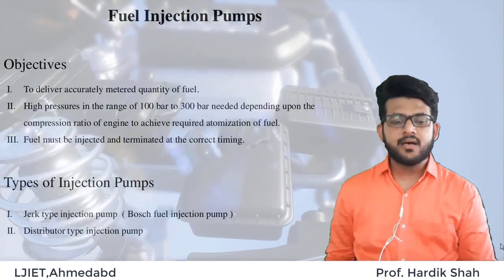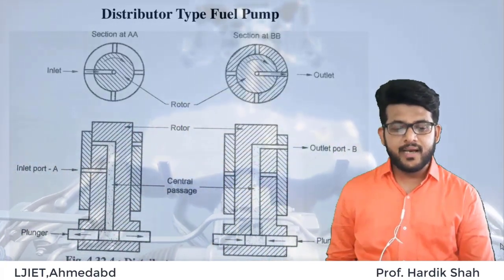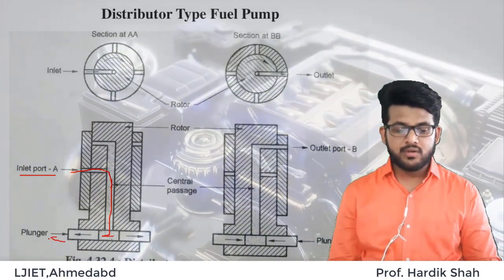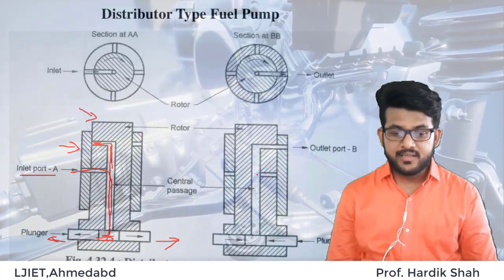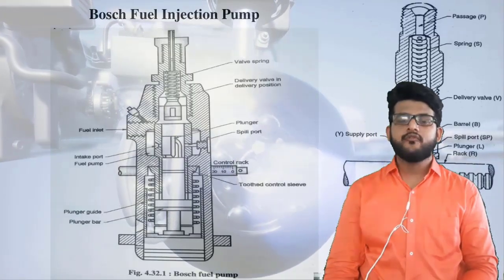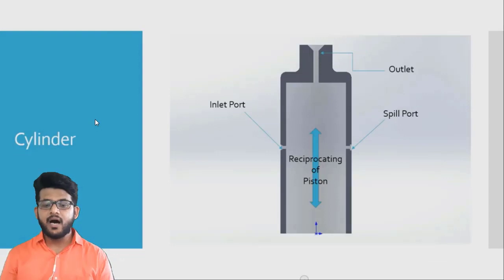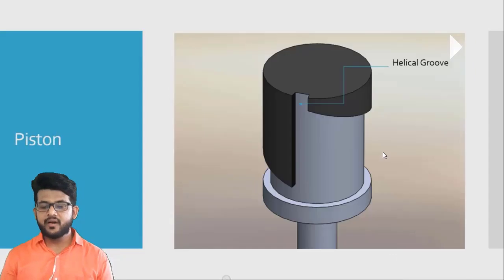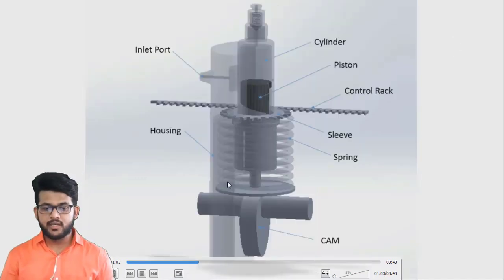L 18 CI ENGINE FUEL SYSTEMS PART 5 - TYPES OF FUEL PUMPS | Automobile Engines